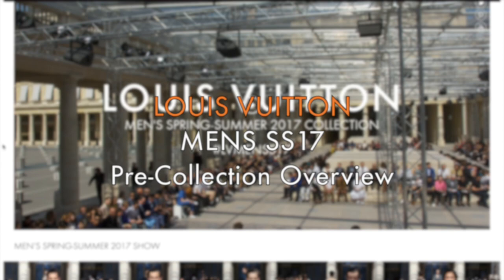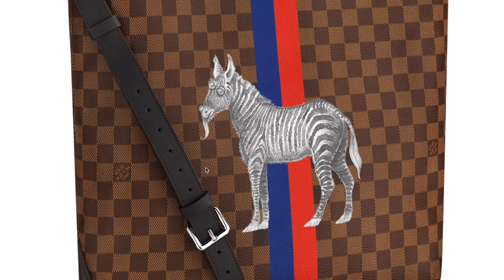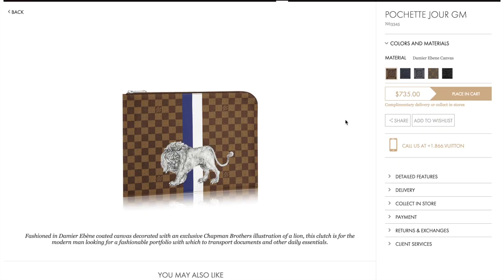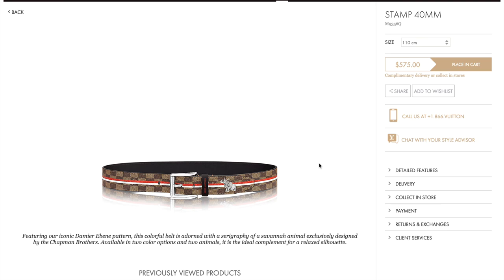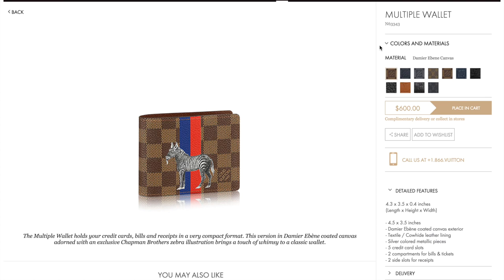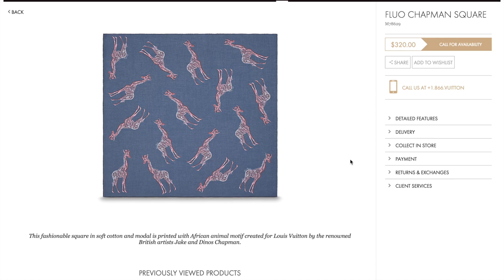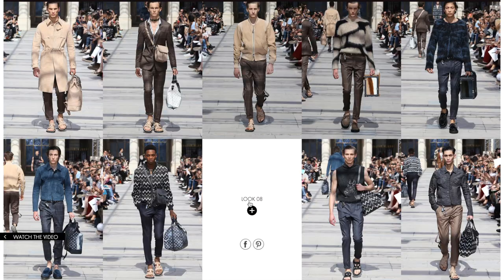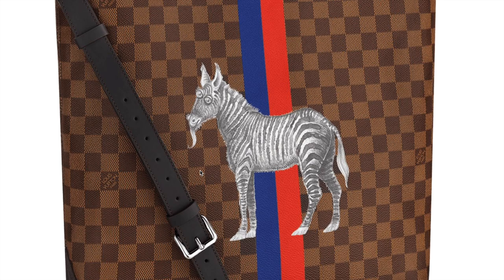Louis Vuitton Men's Pre-Spring 2017 Collection (Chapman Brothers) Overview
Quite a few pieces of the pre-spring/summer 2017 men's collection have been surfacing and available on Louis Vuitton's website. I wanted to walk you guys through the product range so far. Note that this is the pre-collection and not the runway pieces (white/navy) though both have the Chapman brothers animal illustrations.

I would love to know what you think about these pieces? If you have a preference between this pre-collection and the spring 2017 collection? And if you are planning to get any items.